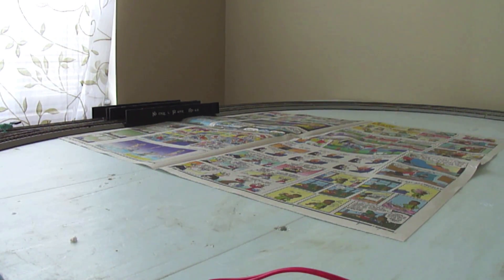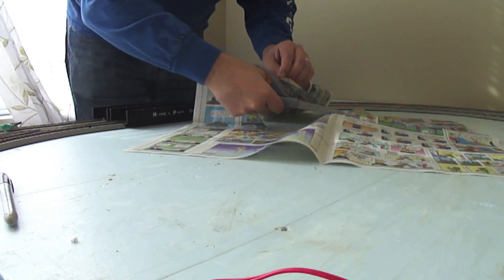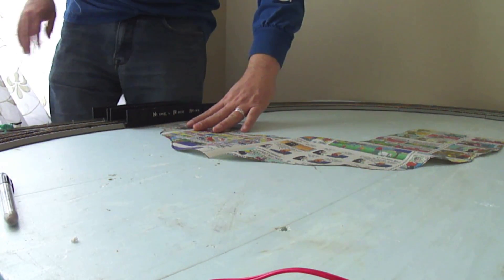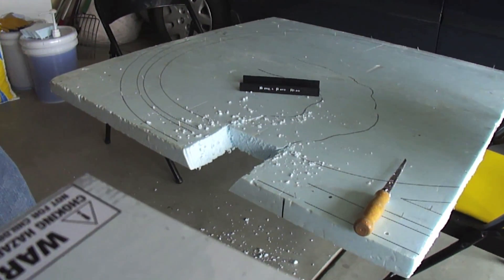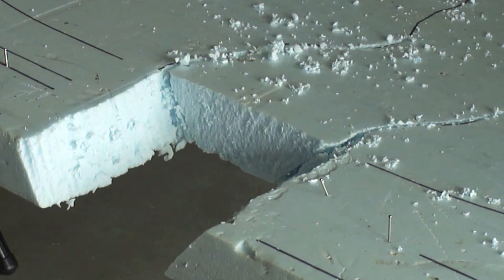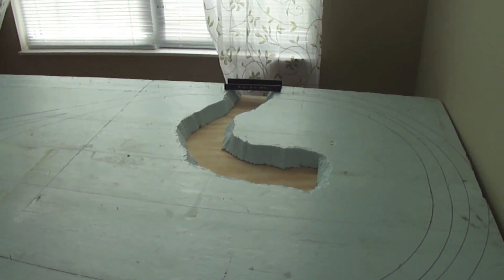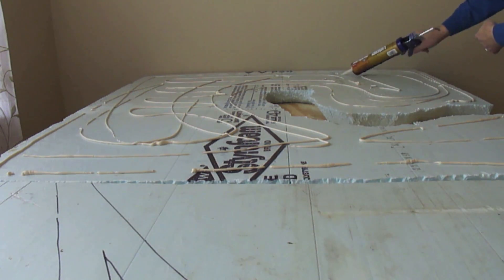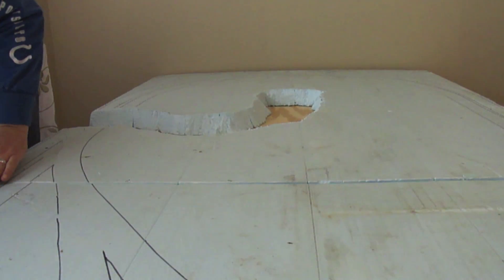How to Build a Model Railroad using a 4 x 8 Table Episode 5 Making a River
In this video of the series I will be showing you how I made my River and then how I Tacked down the styrofoam.